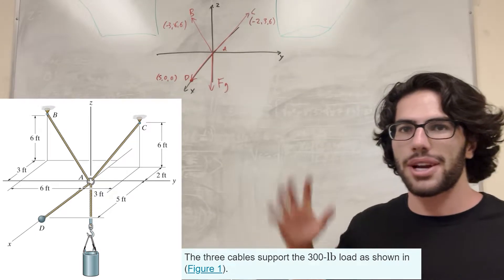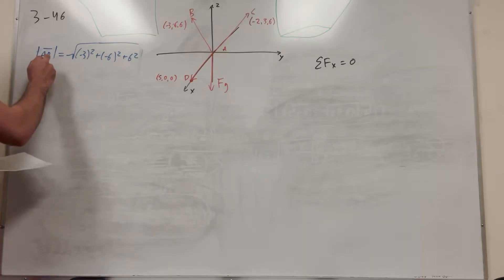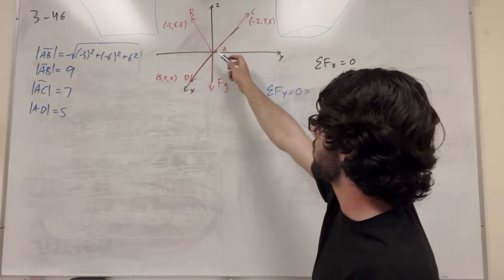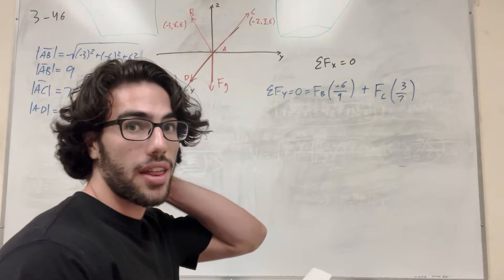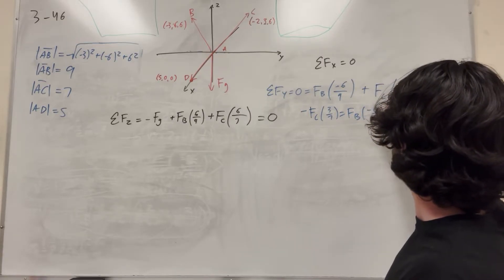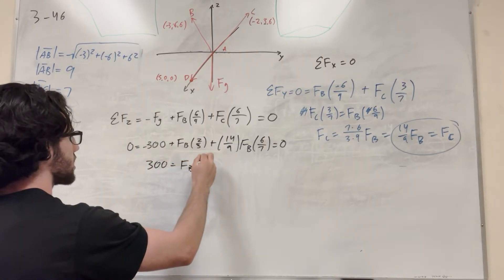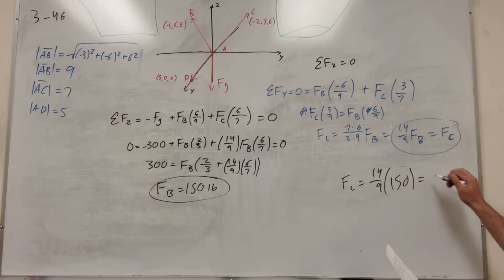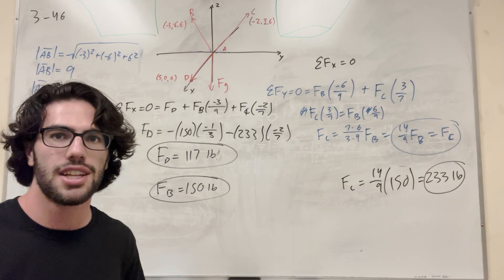Determine the force in each cable needed to support the 300-lb load - 3-46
3–46. Determine the force in each cable needed to support the 300-lb load.
The three cables support the 300-lb load as shown in (Figure 1).
Determine the force in cable  AB.
Express your answer in pounds to three significant figures.
Determine the force in cable  AC.
Determine the force in cable  AD.